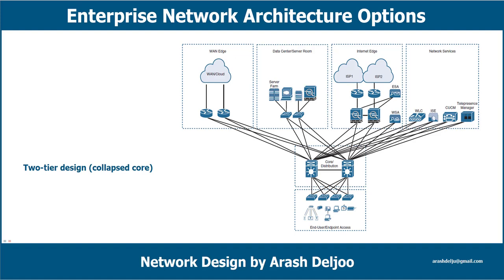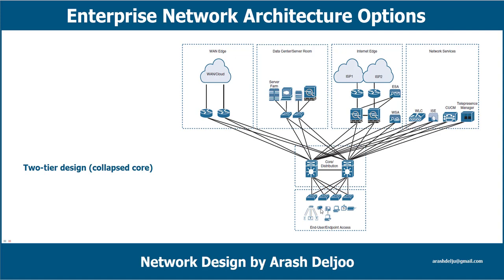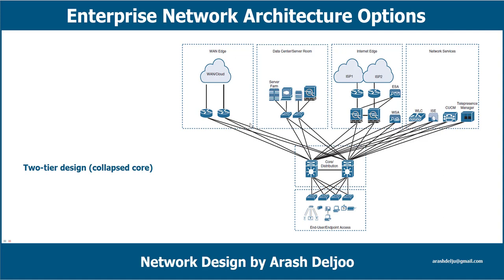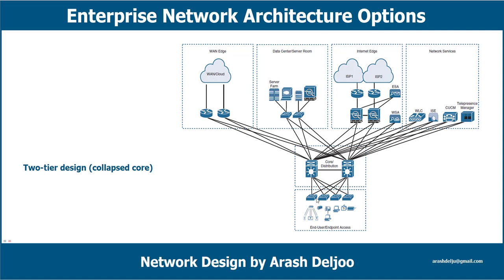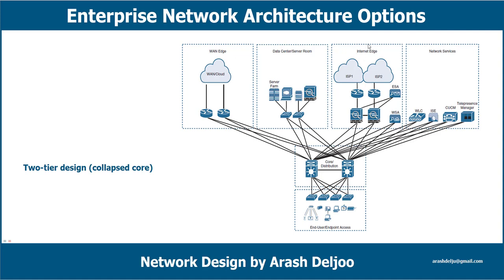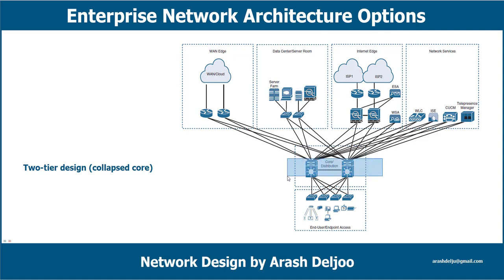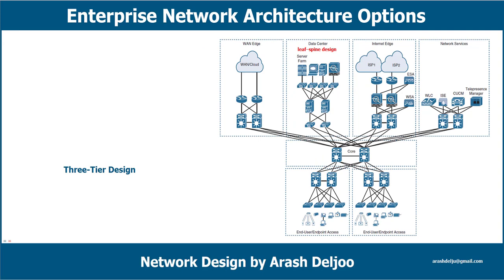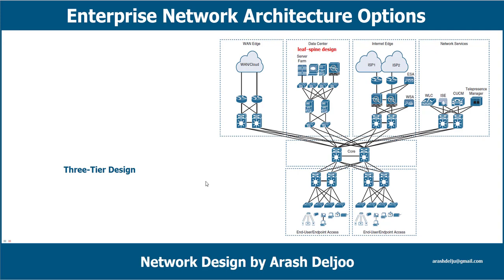2 Design - Enterprise Network Architecture Options by ArashDeljoo - Part1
1- Enterprise Network Architecture Options Introduction
2- Two-tier design (collapsed core) Introduction
3- Three-Tier Design Introduction
4- Layer 2 Access Layer (STP Based) Introduction
5- Layer 3 access layer (routed access) Introduction
6- Simplified campus design Introduction
7- Software-Defined Access (SD-Access) Introduction